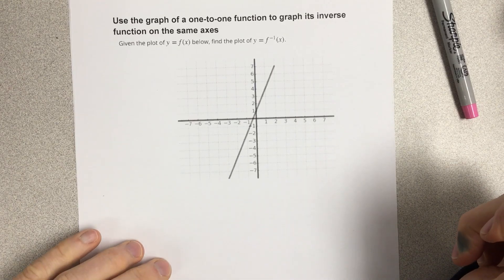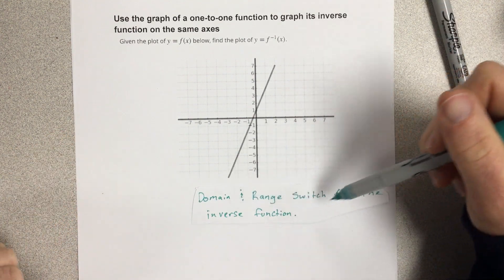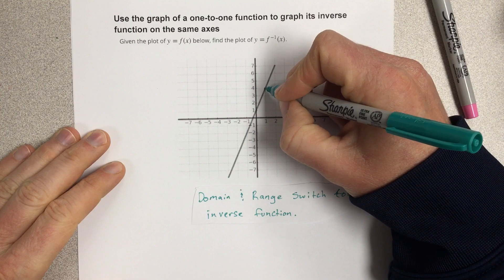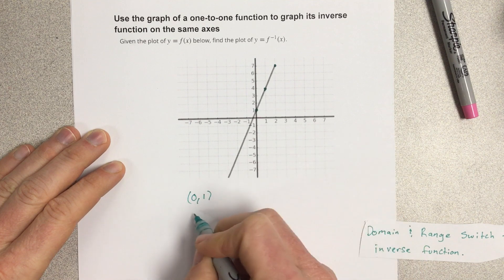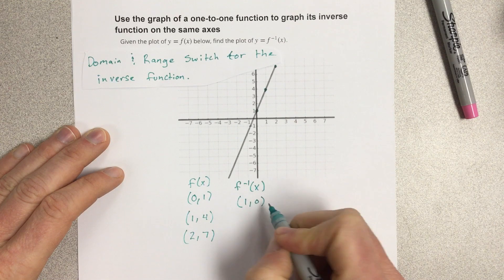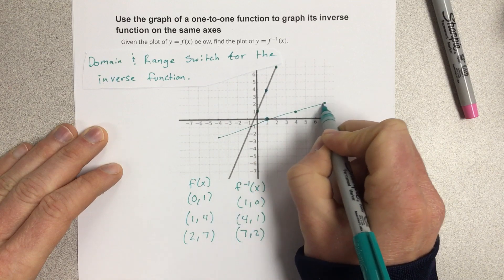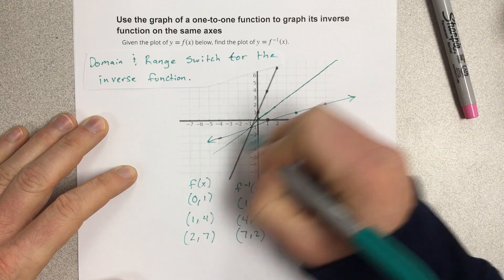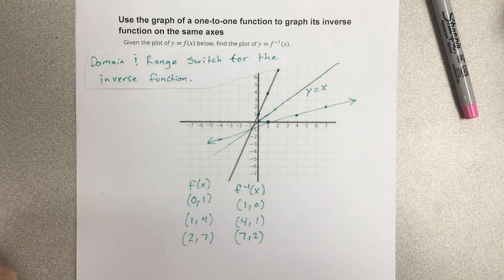Use the graph of a one-to-one function to graph its inverse function on the same axes